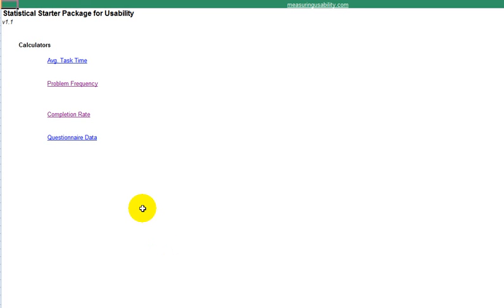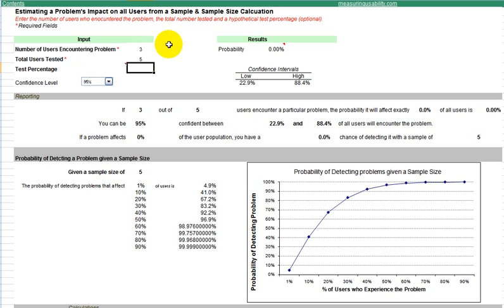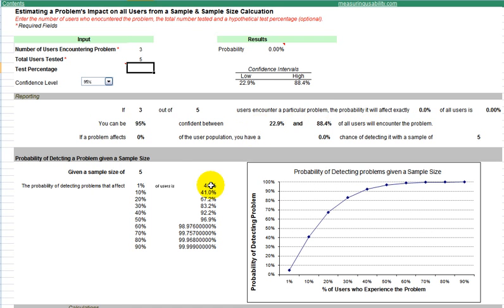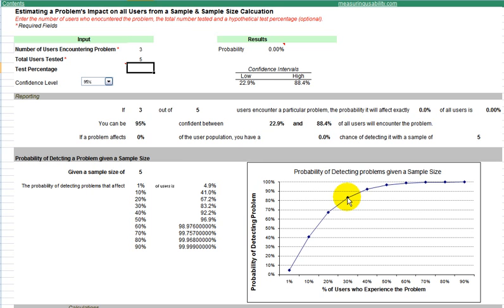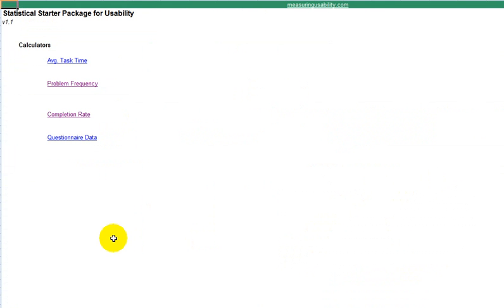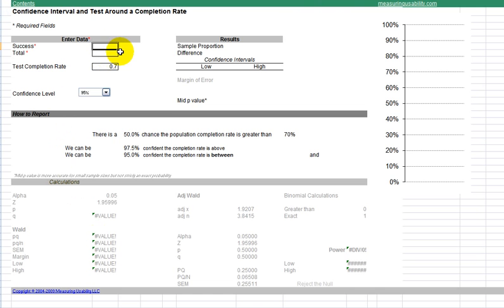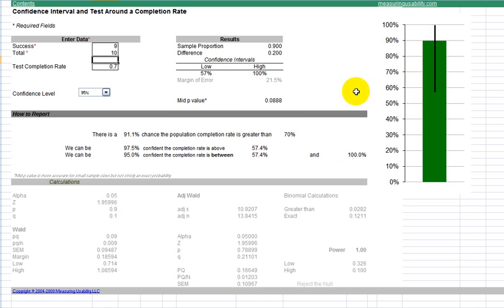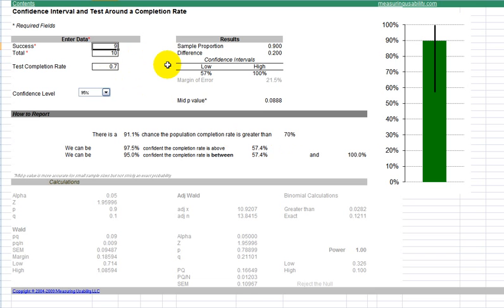Quantitative Starter Demo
Demonstration of two calculators that come with the Quantitative Starter Package on MeasuringUsability.com